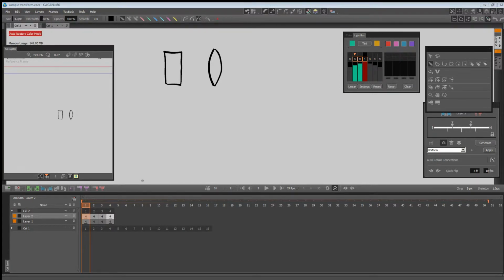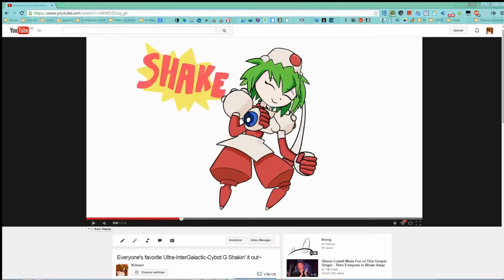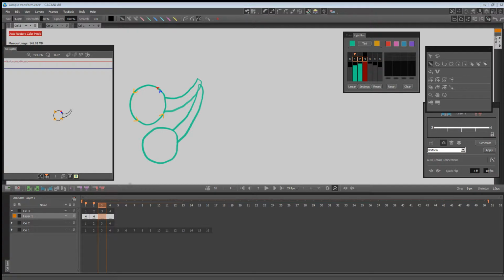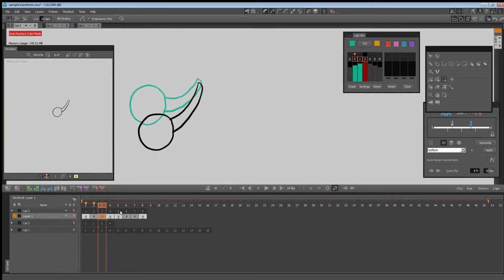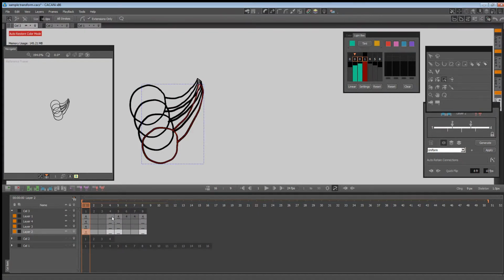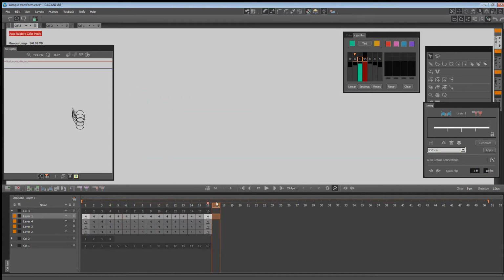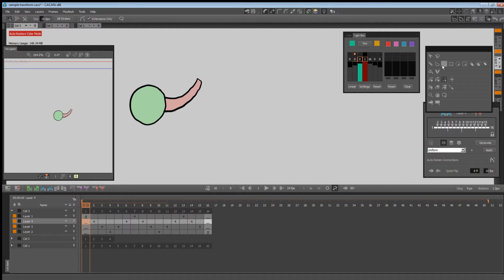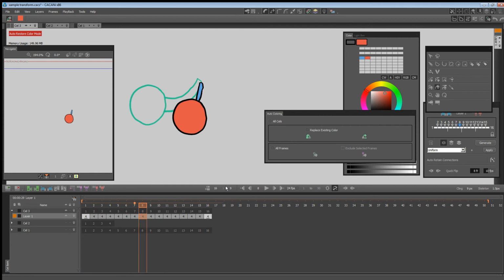transforming an animation into another animation in CACANi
Pretty much what it says on the tin yeah.